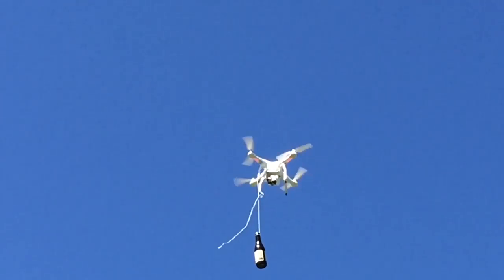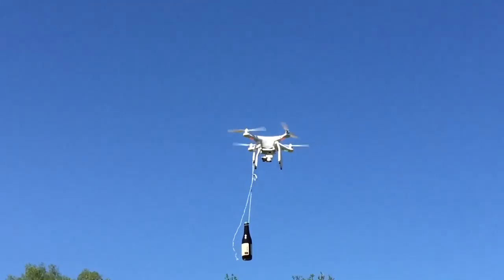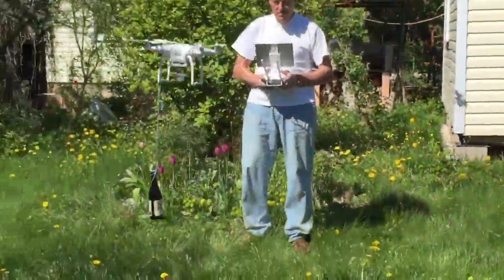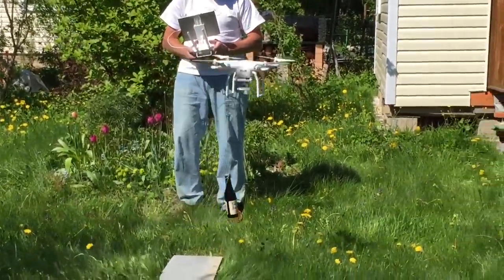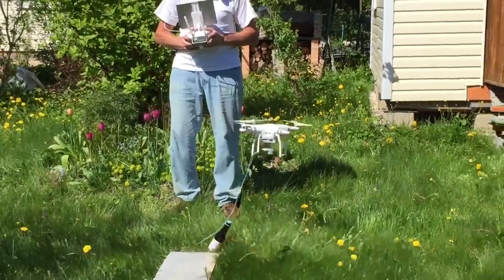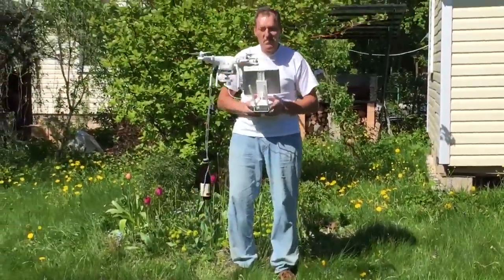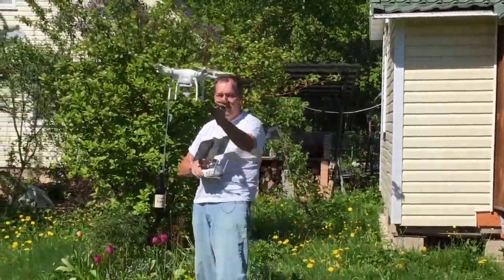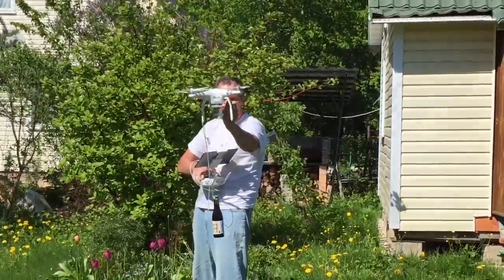Fly with beer)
The main question was: can the drone to fly with asymmetric loading and to keep orientation well. Yes, it can!)